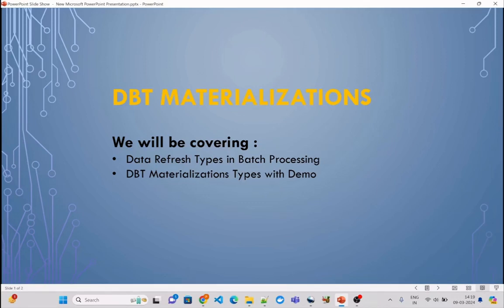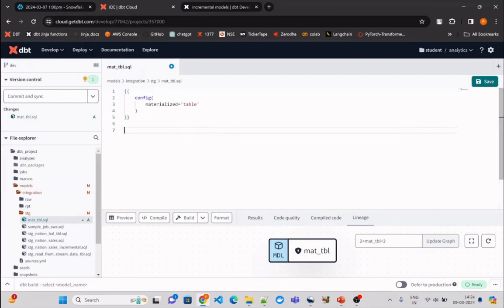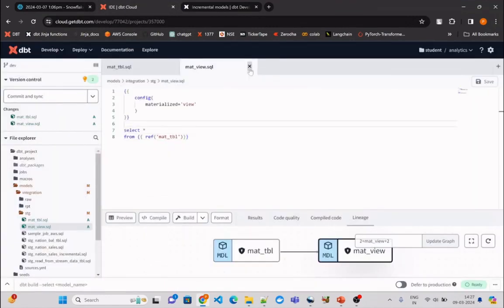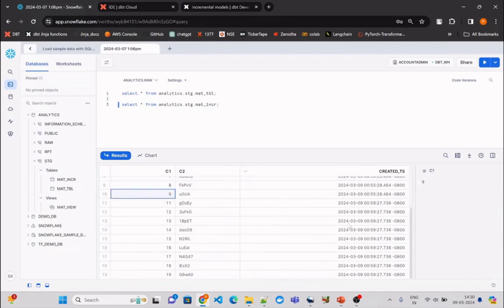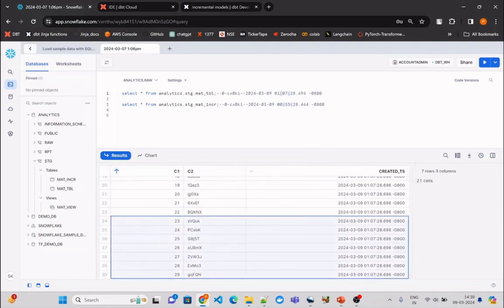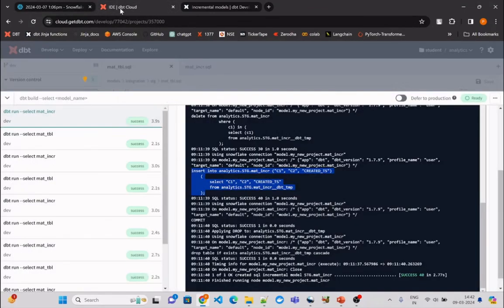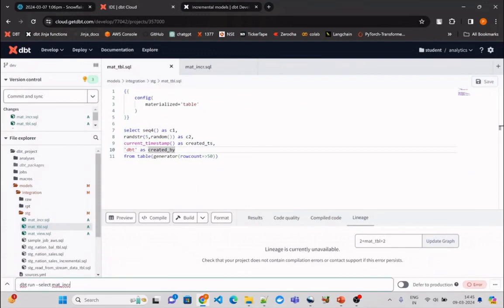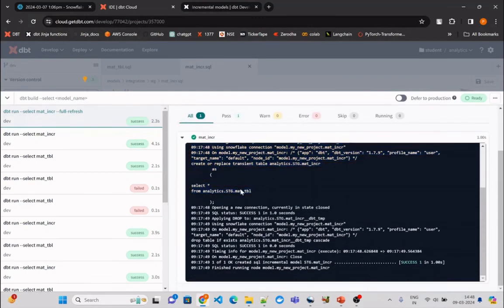DBT Materializations Table , View , Incremental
Hey there, fellow data enthusiasts! Join me in exploring the dynamic realm of dbt (data build tool) in my latest video. Get ready to dive deep into mastering default materializations and supercharge your data modeling journey. From grasping the basics to unlocking advanced techniques, I'll be your guide every step of the way. Say farewell to uncertainty and hello to confidence as we craft robust data models that drive actionable insights. Whether you're just starting out or a seasoned pro, this video is your ticket to unleashing the full potential of your analytics pipeline. Let's elevate our data game together and make waves in the world of data!